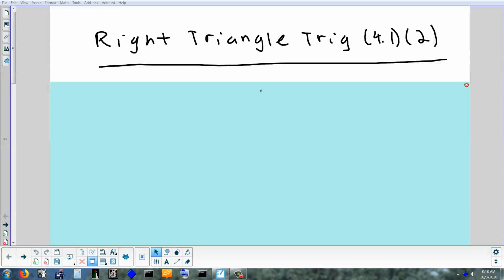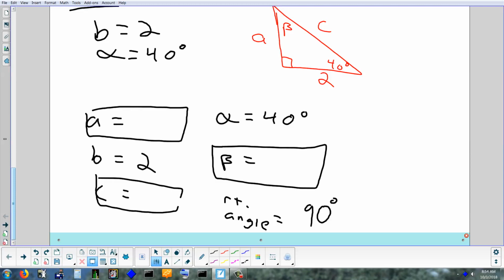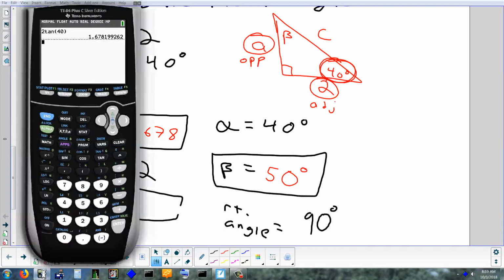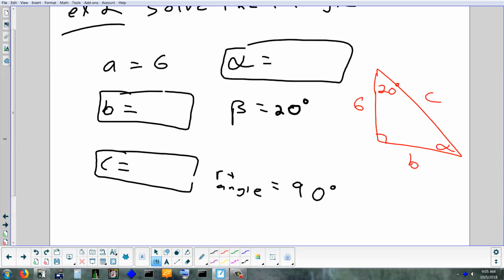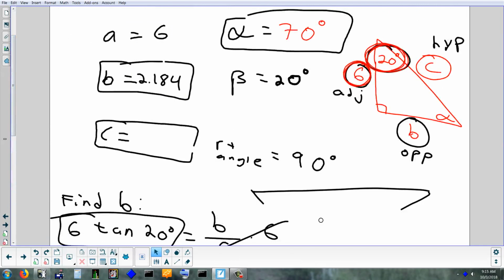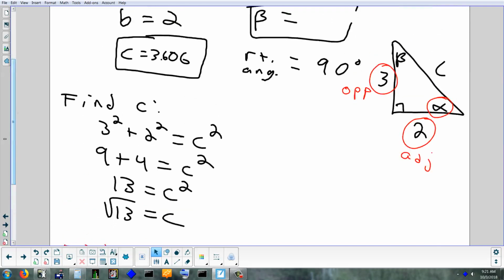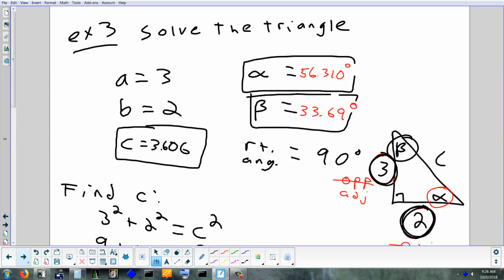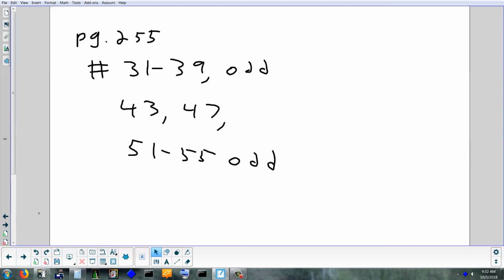4.1(2) Right Triangle Trigonometry 10-3-18